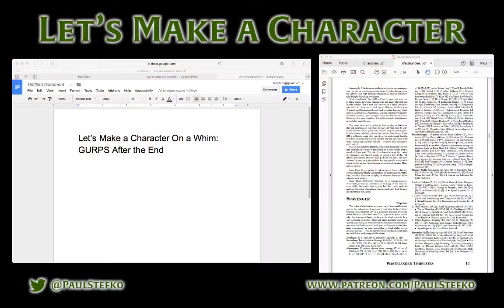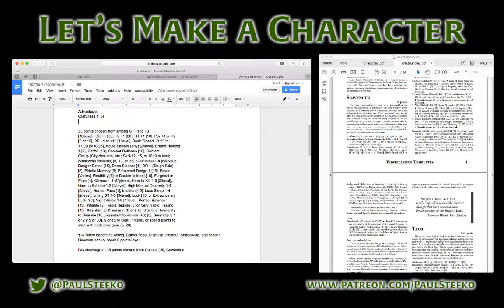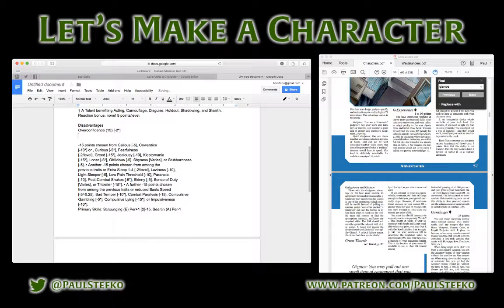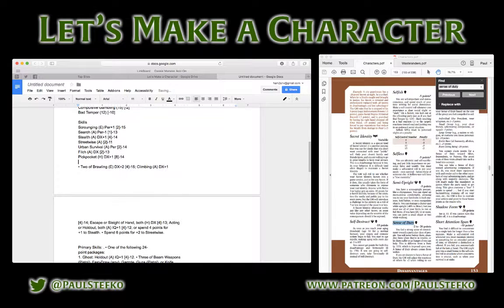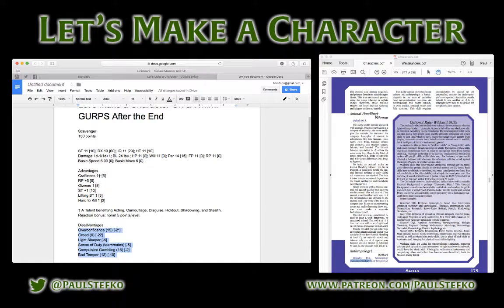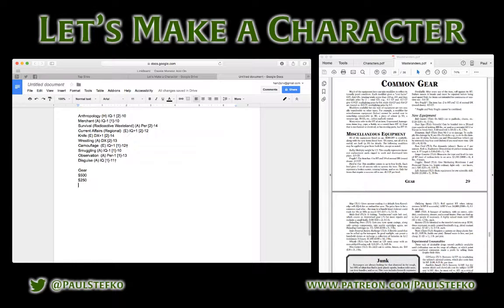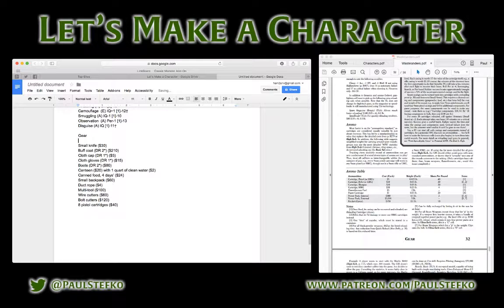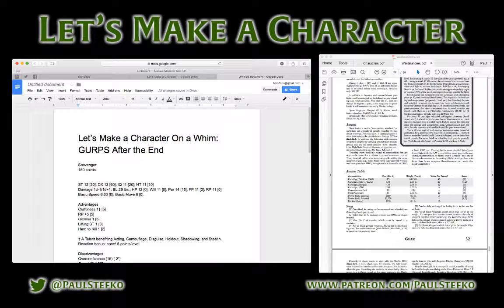Let's Make a Character On a Whim: GURPS After the End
I decided to just jump on the stream and make a character. Following the post-apocalyptic character I made for All Flesh Must Be Eaten, I thought I'd make a similar character in GURPS using a template from the PA supplement After the End.